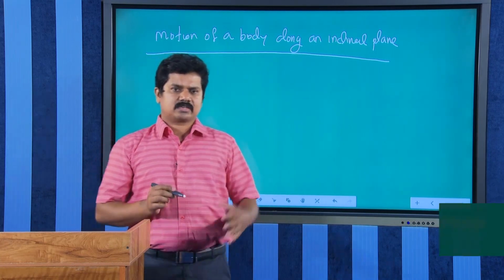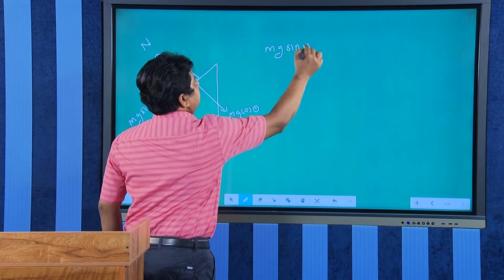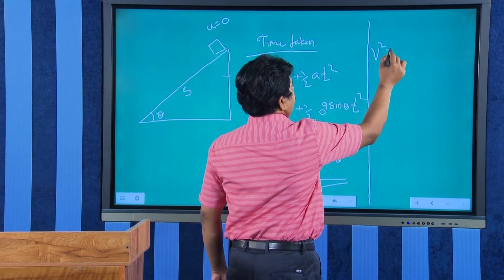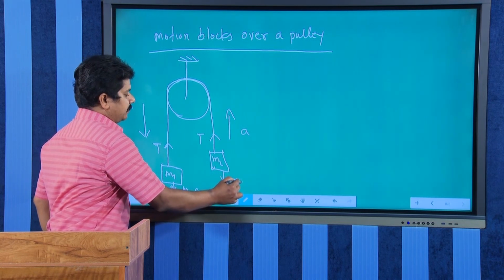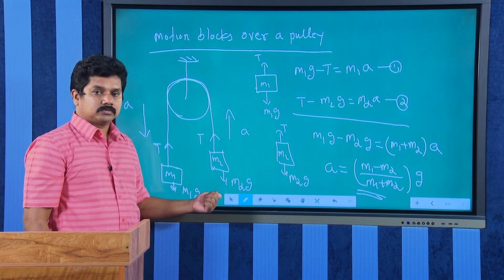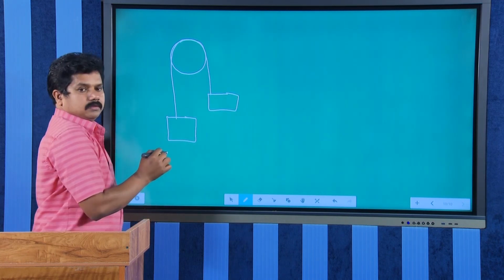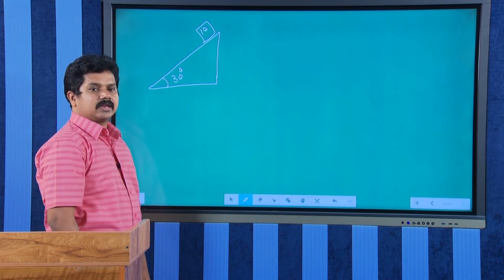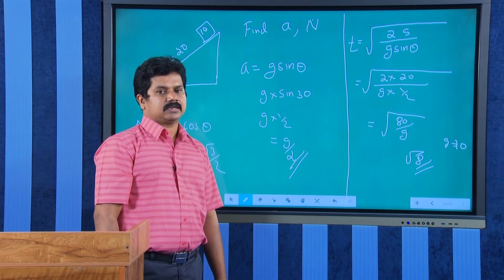NEWTONS LAWS-Motion along an inclined plane#swayamprabha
Subject : PHYSICS
Course Name :NEWTON’S LAWS